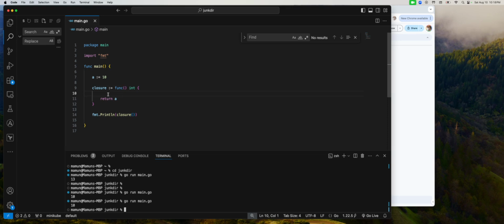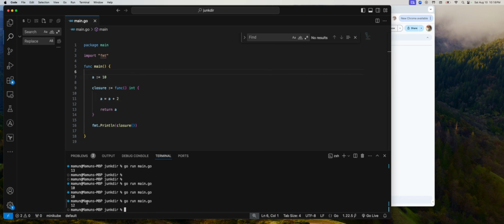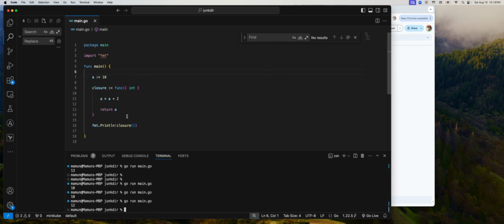DevOps/SRE Coding Interview Question 113: Golang: Anonymous Function Changing Value of a Variable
Today, I’ll continue from where I left off in the last video. Previously, I introduced you to anonymous functions and closure functions. Before diving into today's topic, I’ll briefly review those concepts to provide some context.

The next step is a small one and might not directly come up in a DevOps coding interview, especially for an SRE role. However, since we are discussing Golang and programming languages in general, which are essential for SREs, it's beneficial to fully understand closure functions. Improving our programming skills in this way is always valuable.

In the last video, I demonstrated an anonymous function that doesn't have a name or take input variables. However, because it's inside a closure function, it can access any variable defined in that closure function. I showed you how it can access and print the value of a variable.

Today, I'll show you something new: the anonymous function can also change the value of those variables. This will only take a moment, but it’s an important step before we move on to more complex topics like callbacks in future videos.

Inside this function, let’s modify the value of a variable by adding two to it. After saving and running the code, you’ll see the value has changed to 12, demonstrating that an anonymous function enclosed within a larger function can not only read but also modify a variable’s value.

This is a fundamental aspect of closure functions—they allow you to maintain state within an anonymous function. Understanding this will be crucial as we move forward.